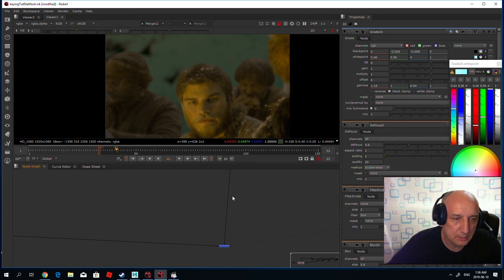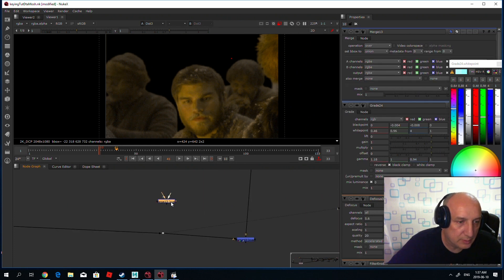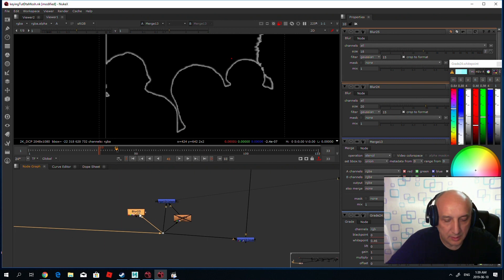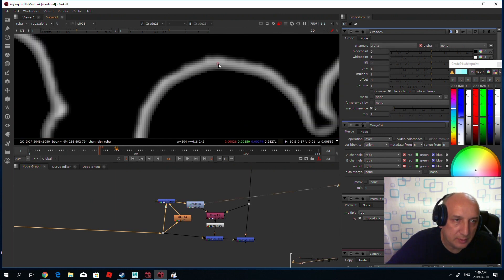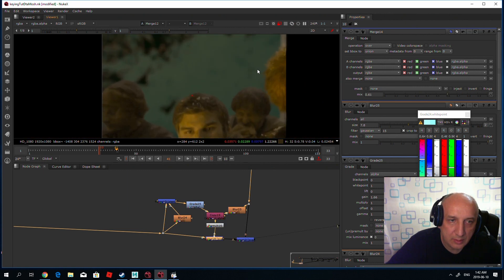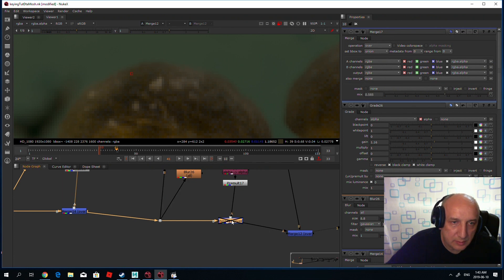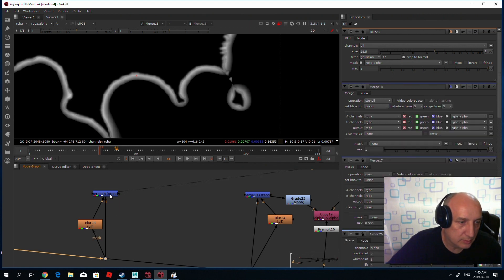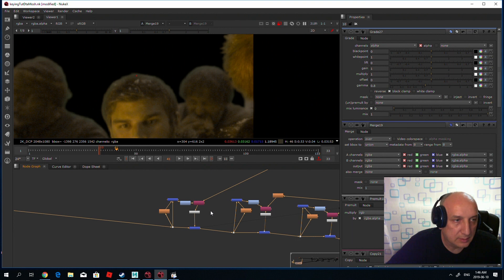light Wrap Nuke Keying Tutorial